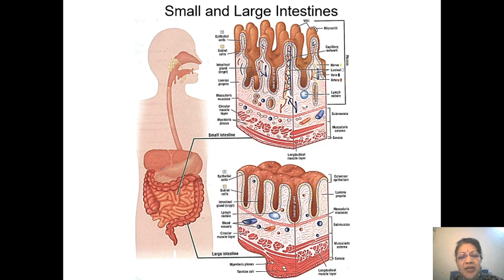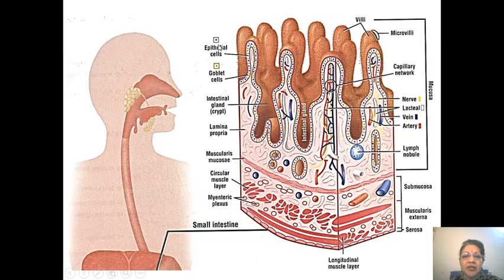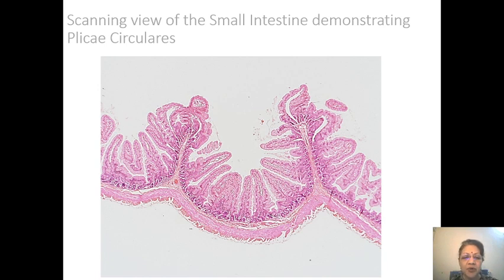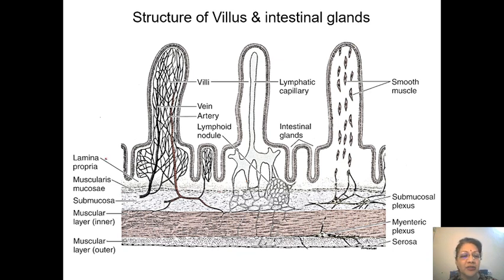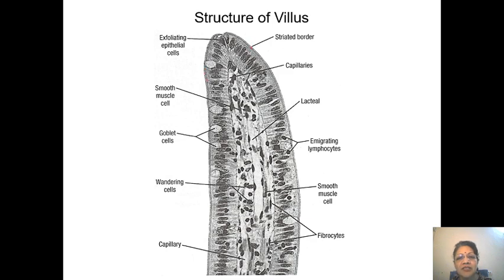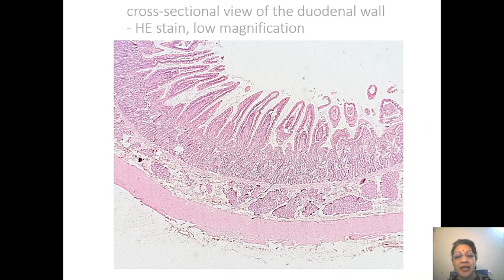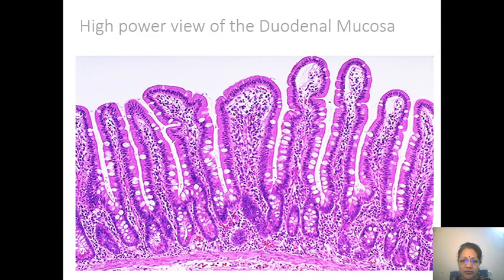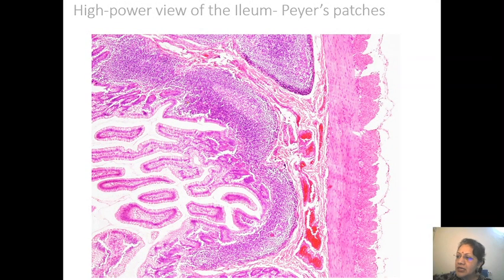MIMS First M.B.B.S(2019-20) Live Stream